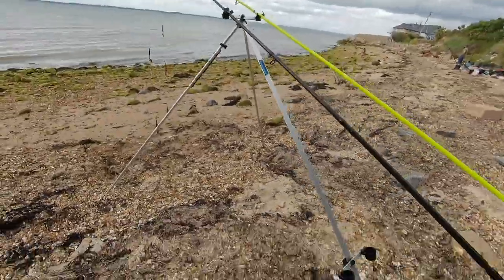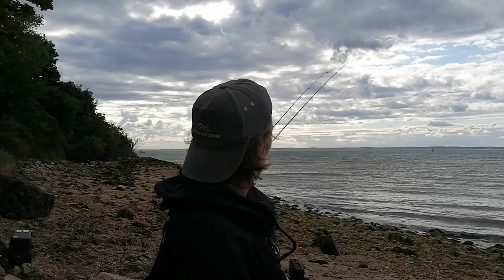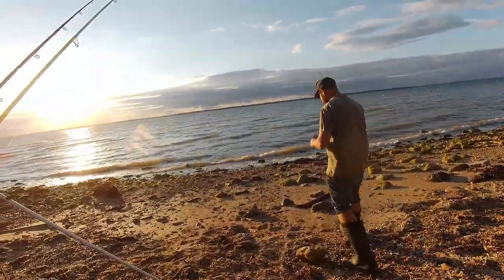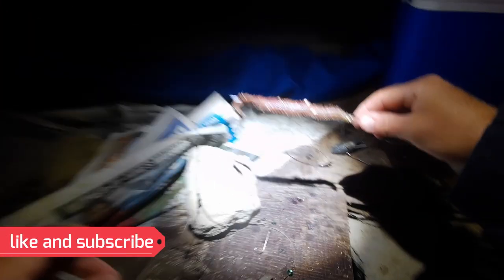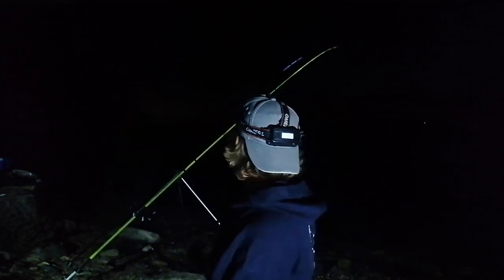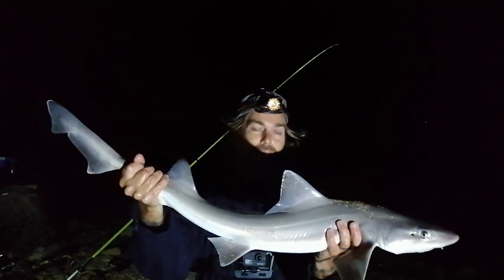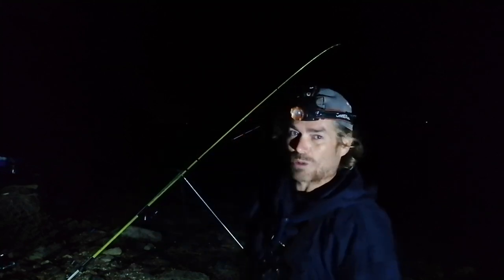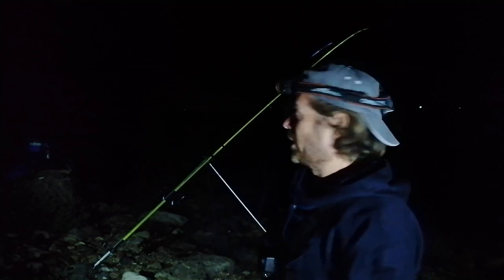Fishing a new Venue, Cooks bay, Gurnard for bream and bass Sea Fishing Isle of Wight UK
hey everyone,

So went out again, to try a new venue, really wanted some bream and a bass for the table, wasnt to be, but I did manage to get a lucky fish at the end of the session.

If anyone is interested, I do now have a few caps and t-shirts for sale, which will help to pay for bait etc. Caps are £13, T's are £15

We have also sorted out some stickers, if anyone is interested, please send an email and we'll sort it out, we are asking for £2 for them, which will hopefully contribute to some bits and bobs.